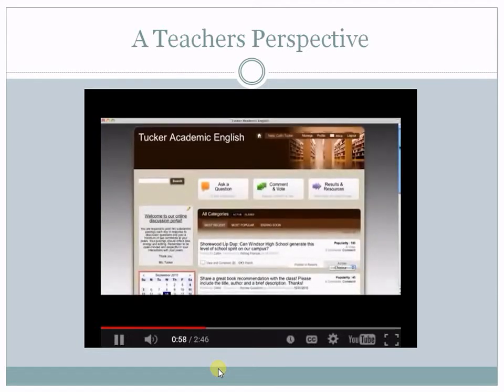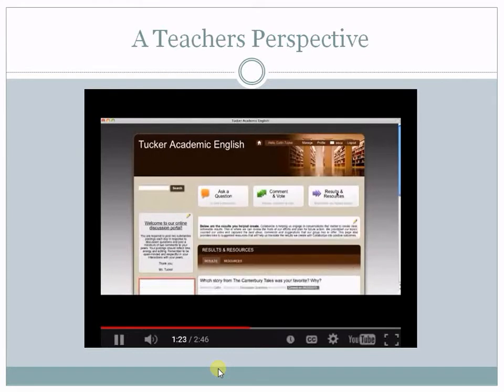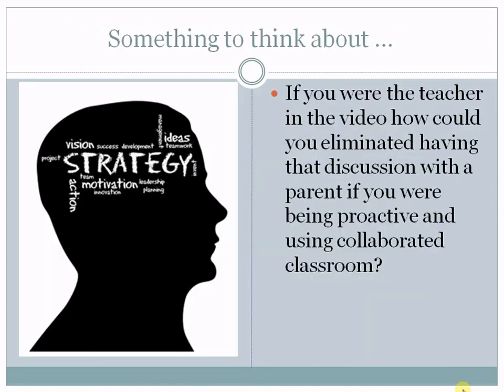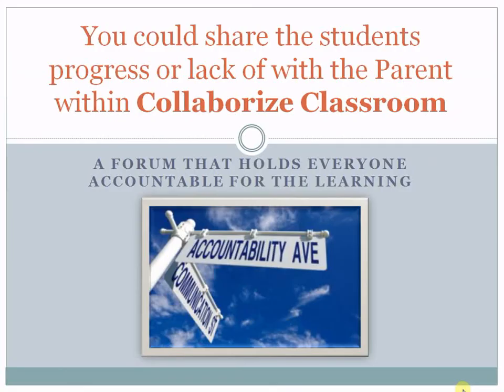Final Collaborize Classroom Assignment